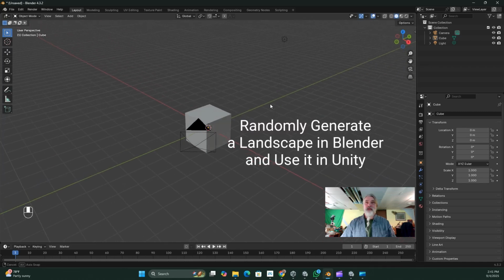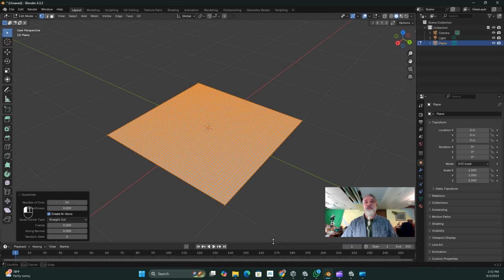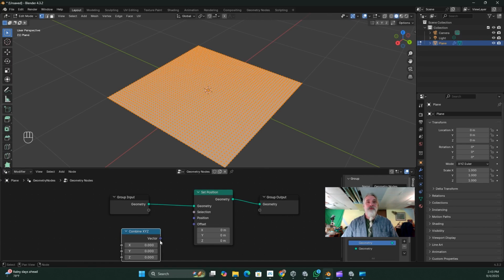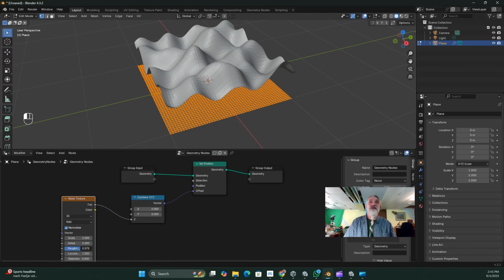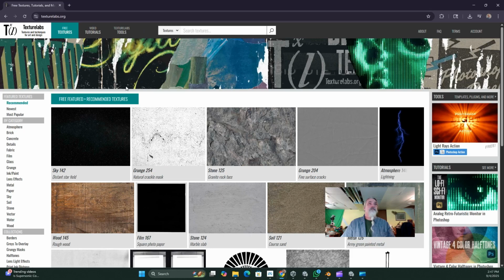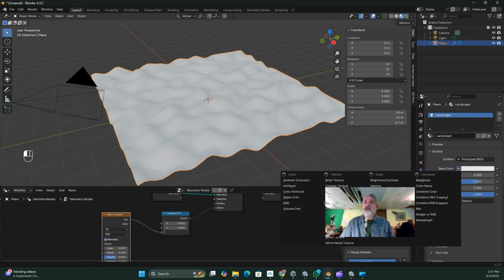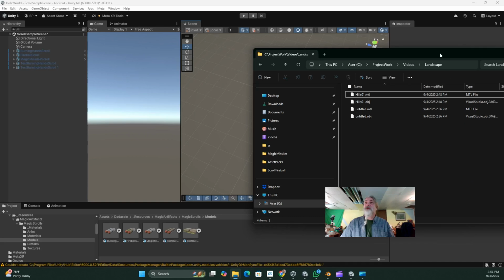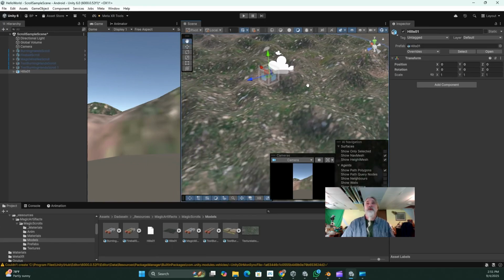Randomly Generate a Landscape in Blender and Use it in Unity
In this quick tutorial, I’ll show you how to create a randomly generated landscape in Blender using geometry nodes, and then export it into Unity for use in your game projects. We’ll build rolling hills with noise textures, add soil textures, and get a smooth, natural look before bringing it into Unity as an OBJ.

This is a great workflow if you want to make procedural terrain, stylized hills, or fast environment prototypes without relying on external terrain tools.

What you’ll learn in this video:
How to set up a subdivided plane in Blender
Using Geometry Nodes with Set Position, Combine XYZ, and Noise Texture
Adjusting scale, detail, and roughness for natural variation
Adding soil textures to landscapes in Blender
Exporting your terrain as an OBJ and importing into Unity
Applying textures inside Unity for game-ready assets

By the end, you’ll have a working procedural hills mesh that can be reused in Unity scenes for world-building or prototyping.